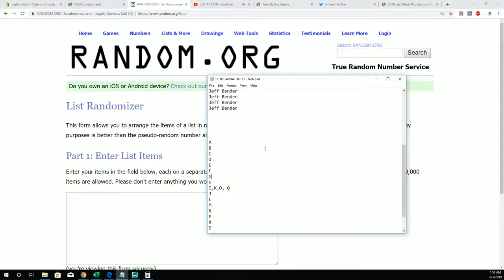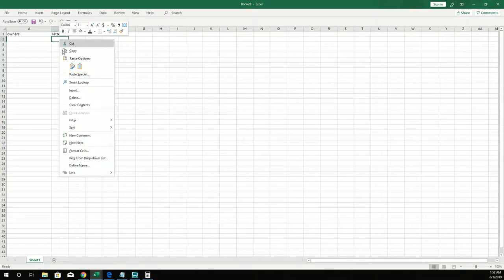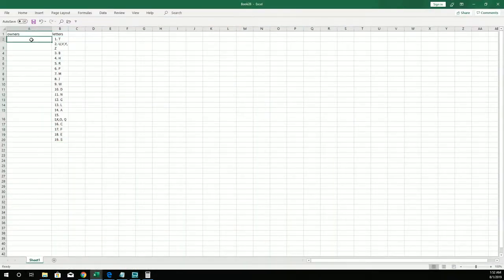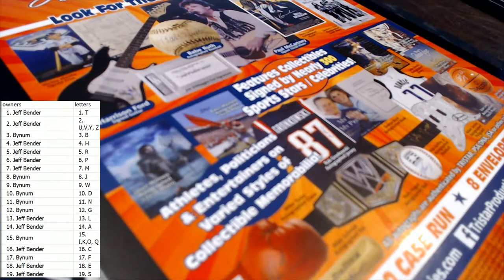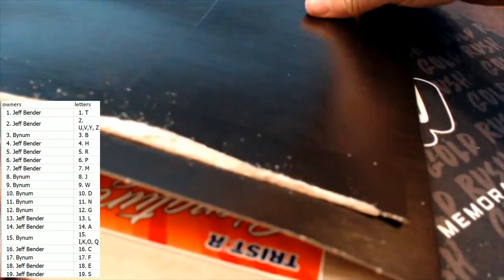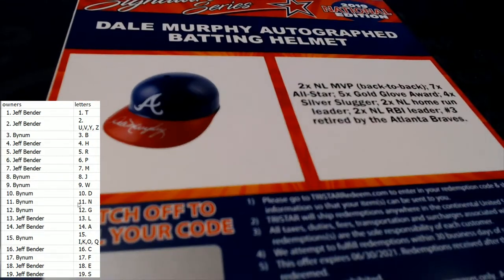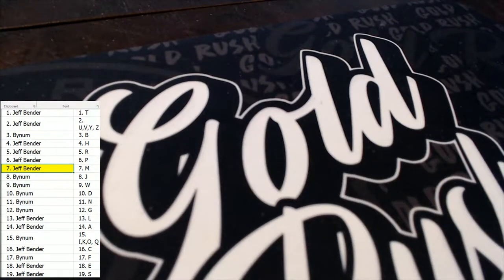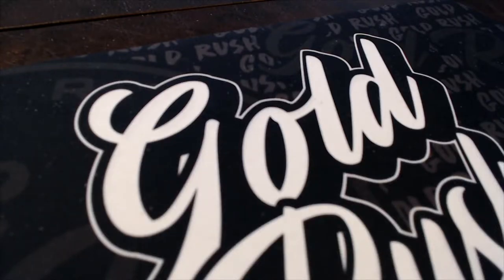2019 Tristar National Signature Series ID 19TRISTARNATSIG115